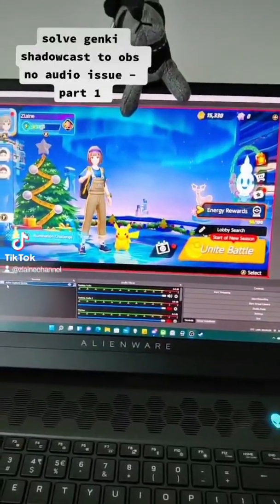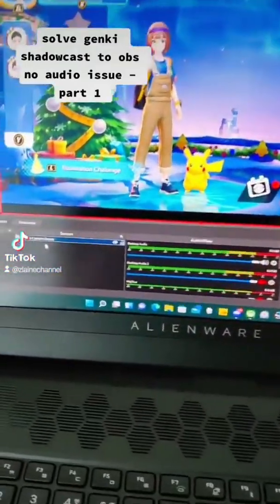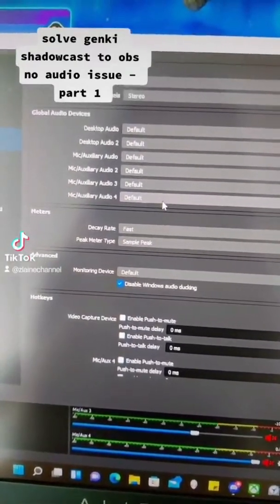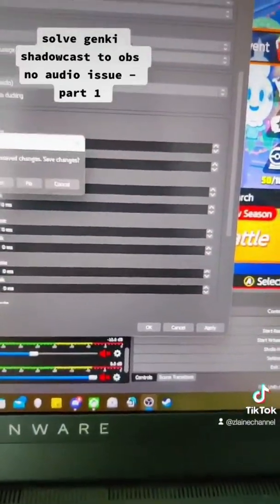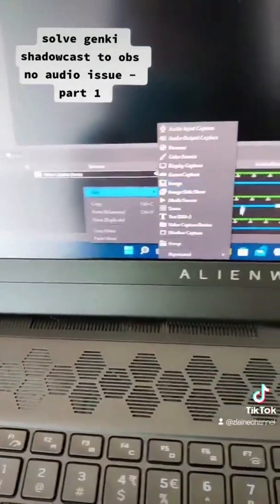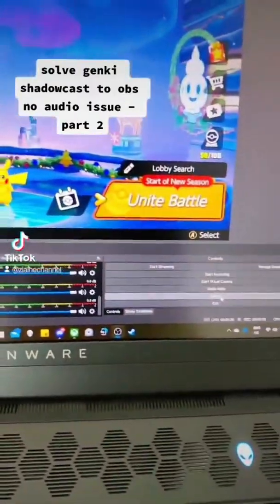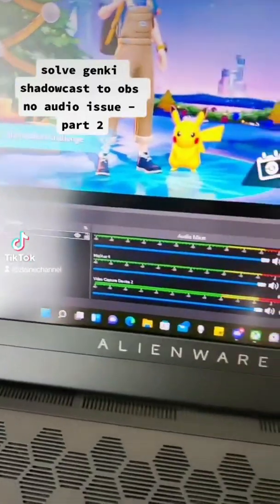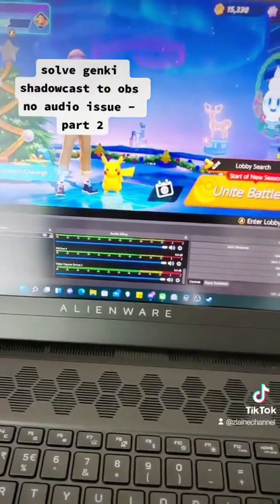Solving Genki Shadowcast capture card from Nintendo Switch to Laptop with OBS - NO AUDIO Issue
It's shadowcast... but I heard myself saying Show-cast for no reason XD